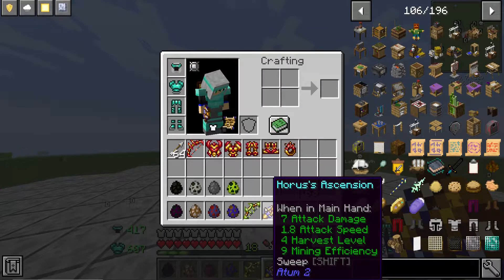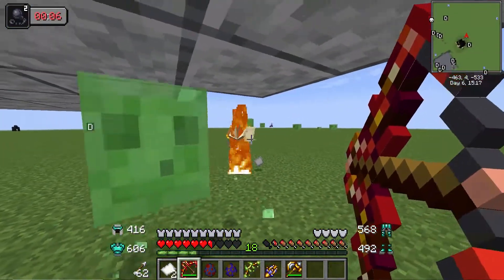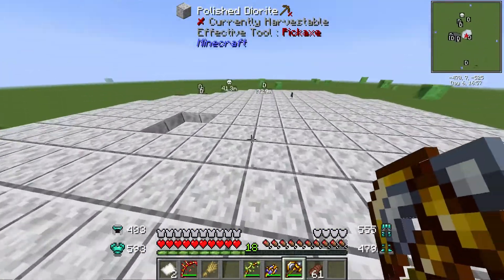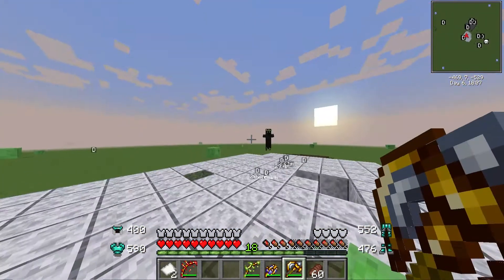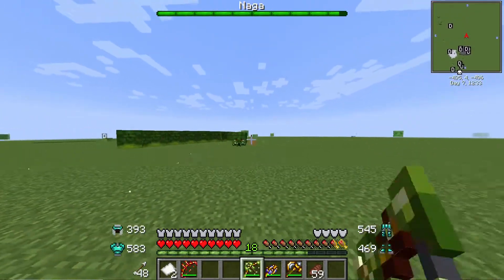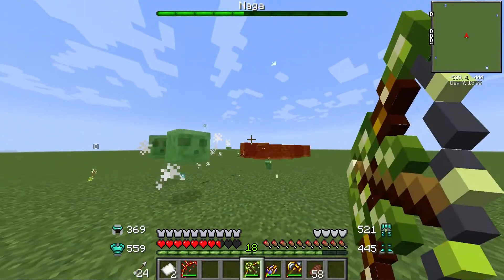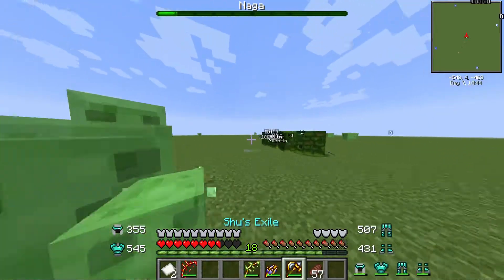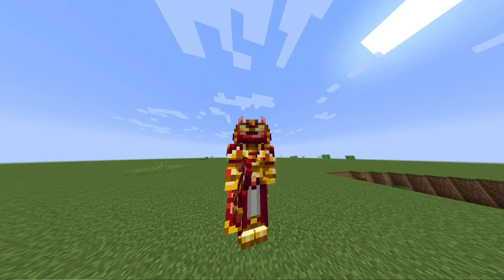Twilight Forest VS Atum 2 Gear Minecraft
So yet another incredibly super lazy Description of this Twilight Forest VS Atum 2 Gear Minecraft vid delivered by my laziness .